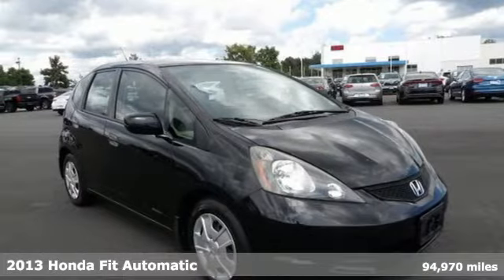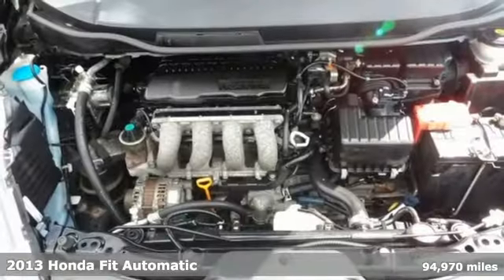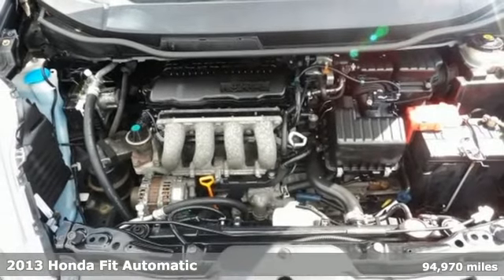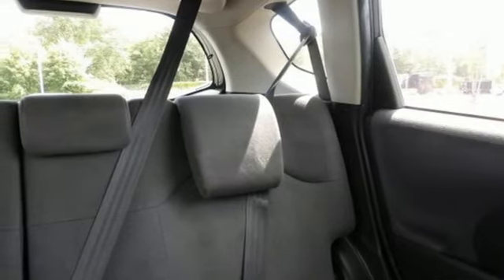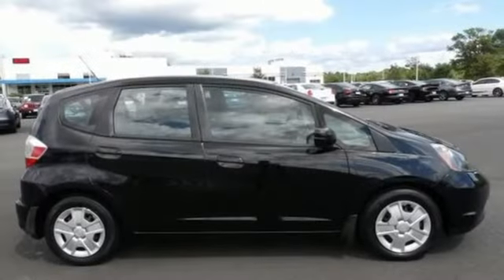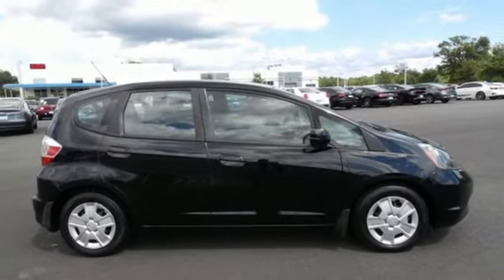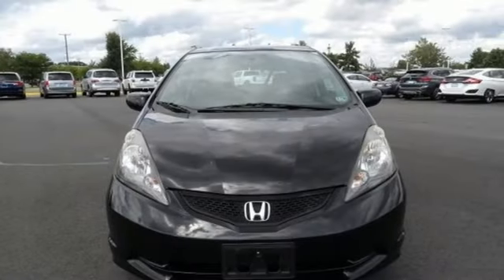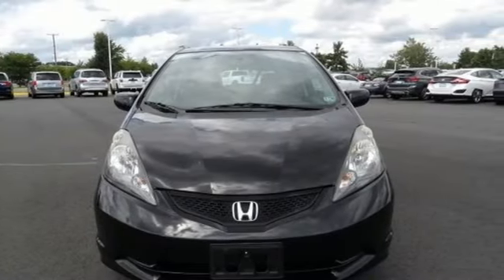Used 2013 Honda Fit Fredericksburg VA Richmond, VA 22H302 - SOLD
Year: 2013
Make: Honda
Model: Fit
Trim: Base
Engine: 1.5L 16V 4-Cylinder SOHC i-VTEC
Transmission: 5-Speed Automatic
Color: Black
Interior: Black
Mileage: 94970
Stock #: 22H302
VIN: JHMGE8H35DC067239
**REMOTE KEYLESS ENTRY**RECLINING FRONT BUCKET SEATS W/ CLOTH TRIM**4 SPEAKERS AM/FM/CD/MP3 AUDIO**TELESCOPING STEERING WHEEL**WINDSHIELD REPAIRED**POWER STEERING**REAR WINDOW DEFRSOTER**ELECTRONIC STABILITY CONTROL**brbrCrystal Black Pearl 2013 Honda Fit Base FWD 5-Speed Automatic 1.5L 16V 4-Cylinder SOHC i-VTECbr28/35 City/Highway MPGbrbrbrWe make every effort to provide accurate information but please verify options and price with management before purchasing. All vehicles are subject to prior sale. All financing is subject to approved credit. Dealer installed options are additional. Stock photo colors, options and trim levels may vary. Not responsible for typographical errors. Published prices subject to change without notice to correct errors and omissions or in the event of inventory fluctuations. Vehicle offers/prices & internet price quotes valid for 48 hours from initial posting date, subject to change by dealer/manufacturer without notice. Vehicles may be in transit to dealer. Vehicle photos may not match exact vehicle. Please call to confirm availability status. All prices exclude taxes, title, license, and dealer processing fee of $899.00. NHTSA Government 5-Star Safety Ratings are part of the U.S. Department of Transportationa€TMs New Car Assessment Program Model tested with standard side airbags (SAB). **Based on model year EPA mileage ratings. Use for comparison purposes only. Your mileage will vary depending on driving conditions, how you drive and maintain your vehicle, battery pack age/condition, and other factorS.

Address:
60 South Gateway Drive